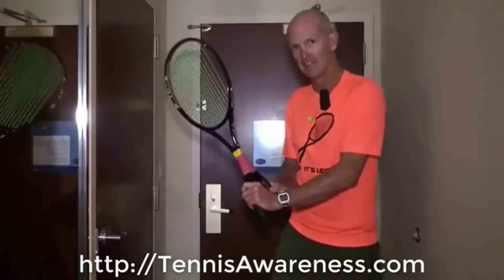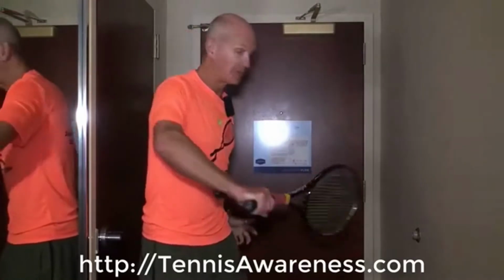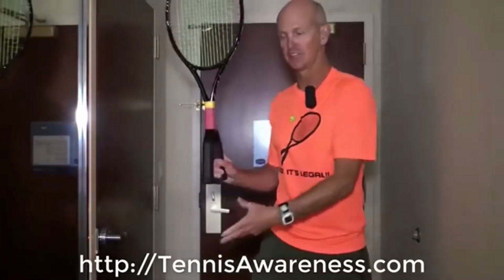Talking about the Double Handle Tennis raquet ( 5yrs ago)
In this video I had just combined and added a bunch of videos from a channel that had posted this on there channel 5yrs ago, and there channel name is “In search of heroes program” .

Drop a comment and like for any videos you would like me to post!